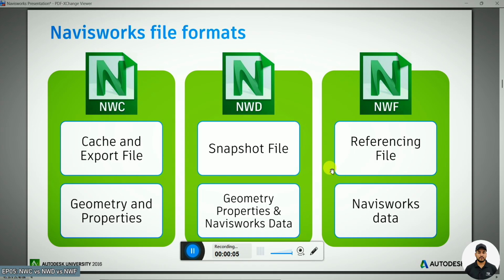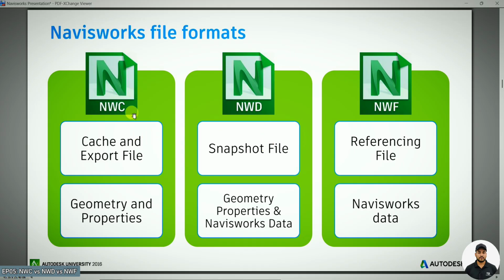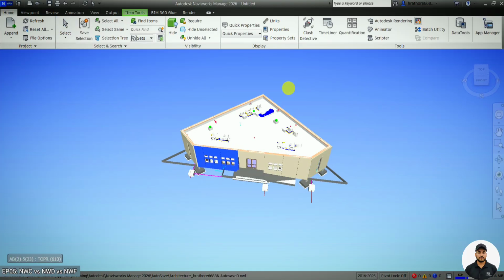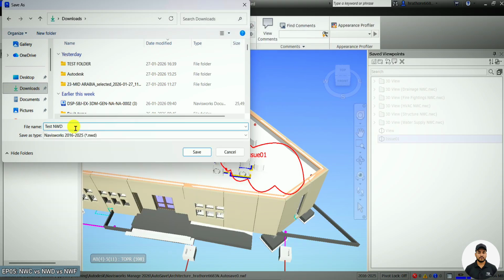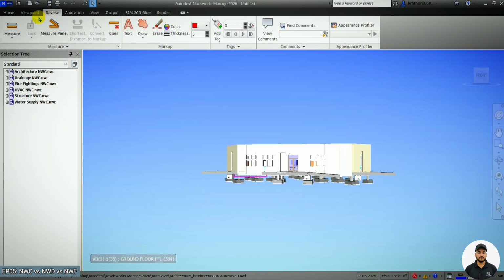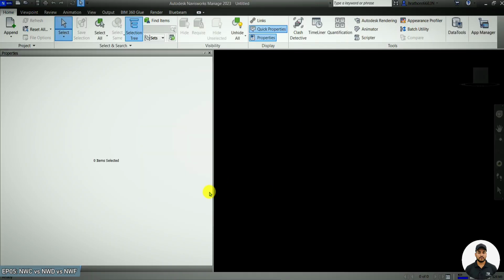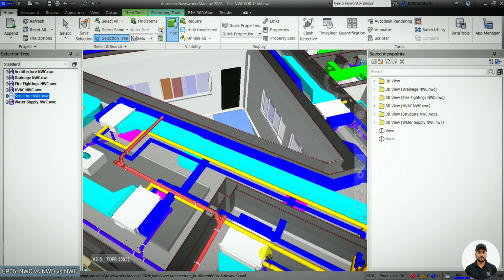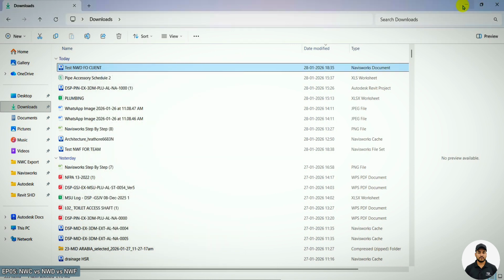#05 Navisworks Tutorial: Navis File Format (NWC vs NWD vs NWF)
Navisworks 2026 Tutorial: Navis File Format (NWC vs NWD vs NWF)
In this video, you’ll learn the differences between Navisworks file formats (NWC, NWD, and NWF), when to use each format, how they work in coordination workflows, and best practices for choosing the right file type for coordination, review, and sharing.
How to create NWD (Federated Model) ?

Additional Topics: Navisworks tutorial, Navisworks file formats, NWC vs NWD vs NWF, Navisworks NWC explained, Navisworks NWD file, Navisworks NWF workflow, Navisworks for beginners, BIM coordination Navisworks, Navisworks clash detection, Navisworks Manage tutorial, Navisworks Simulate vs Manage, Navisworks Freedom viewer, Revit to Navisworks workflow, BIM model federation, construction BIM coordination, 4D BIM Navisworks, 5D BIM coordination, Navisworks model review, Open Append Merge Navisworks, Navisworks supported file formats, IFC to Navisworks, AutoCAD to Navisworks, Navisworks best practices, Navisworks for contractors, BIM coordination workflow, Navisworks file formats explained, NWC vs NWD vs NWF differences, Navisworks tutorial for beginners, Navisworks NWC file purpose, Navisworks NWD publish file explained, Navisworks NWF working file explained, when to use NWC NWD or NWF, Navisworks coordination file workflow, BIM coordination using NWC files, federated BIM models in Navisworks